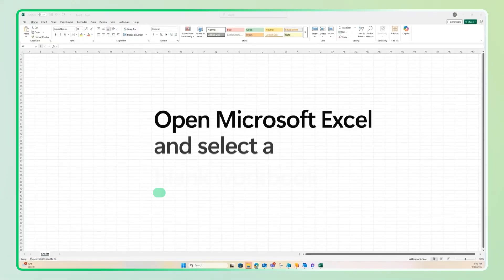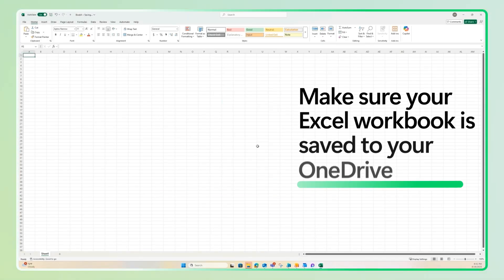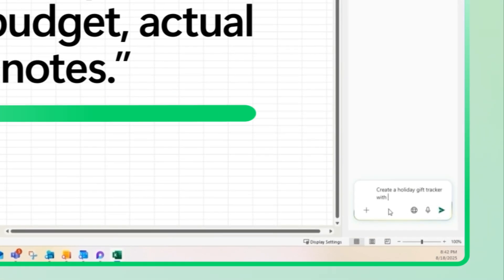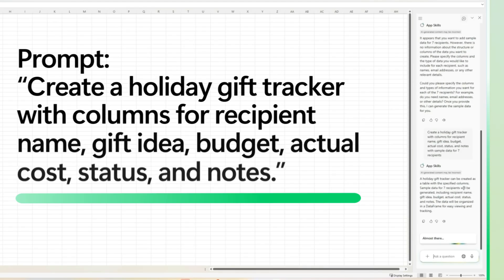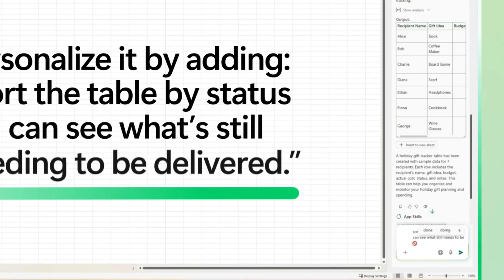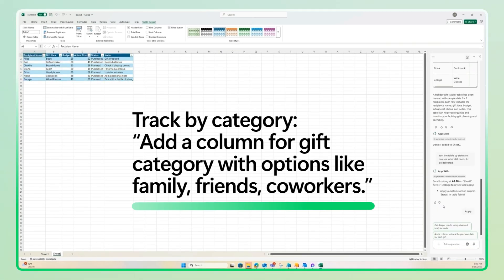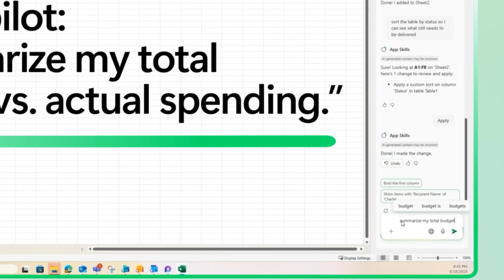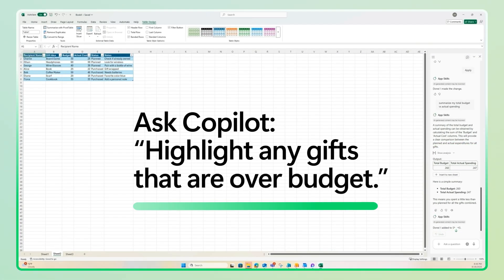Use Copilot to keep track of your gifting this holiday season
Inspiration can strike at the oddest times. Even if that holiday or other occasion is still months away, when the perfect gift idea hits, you don't want to lose it! Luckily, there's an AI tool for that. Microsoft 365 Copilot can help you capture your thoughts and track gift ideas, occasions, orders, purchases, and delivery status all year round, so you're ready to go when it's time to celebrate. Track all your holiday gifting with Copilot in Excel, where you can also monitor progress against your budget. Set up and personalize your tracker in just a few minutes with the power of AI.

What you'll learn:
⦁ How to access Copilot in Excel.
⦁ How to prompt Copilot to build your tracker.
⦁ How to prompt Copilot for spending & budget update.

Timecodes:
00:26 - Launch Microsoft Excel
00:36 - Open up Copilot
00:40 - Prompt Copilot to set up your gift tracker
00:51 - How to personalize your tracker
01:07 - How to get quick spending vs. budget summaries
01:21 - How to share your gift tracker

Set up your own holiday gift tracker with Copilot in Excel